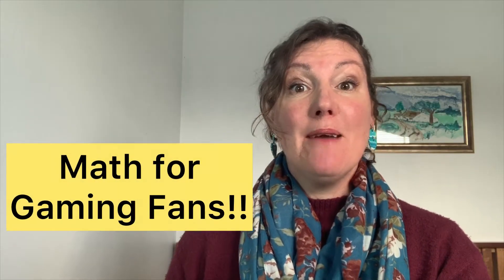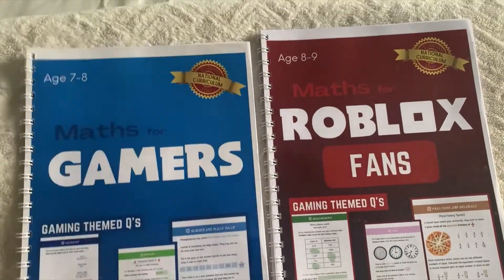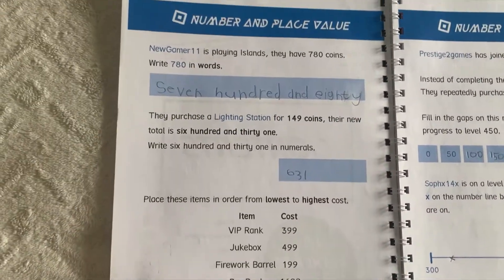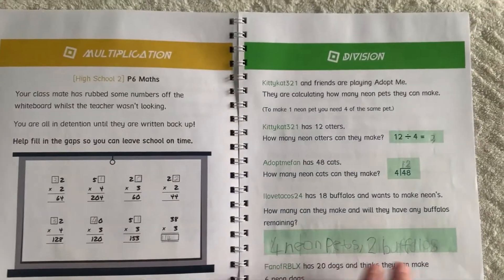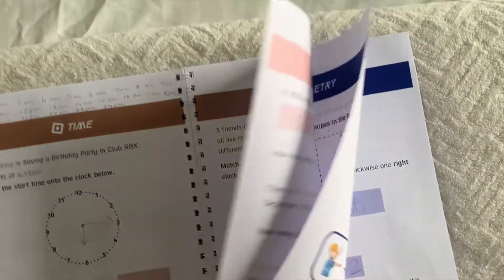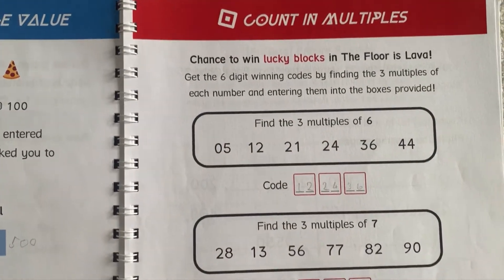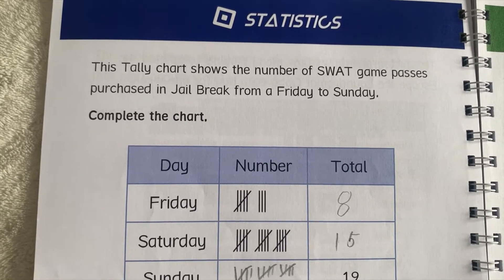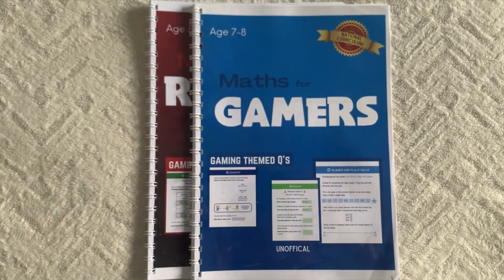Review: MATH FOR GAMING FANS. See Inside Pages of These Exciting Homeschooling Math Workbooks.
✅ Review: MATH FOR GAMING FANS. See Inside Pages of These Exciting Homeschooling Math Workbooks. 👇 @HomeschoolwithAngela

💠 If you are like me, I like to know roughly what are the basic concepts I still need to cover within a phase. It’s not really grade related but more of an idea of what a good summary would look like of a basic skills set.

💠 These Math Workbooks for Gaming Fans are just delightful!!🤩 AND they do just that! I can personally recommend them as I’ve worked through both books with my son. 👌
It a wonderful way to consolidate the foundation phase.

💠 Whether you want to check “all the boxes” for a certain grade or want to get it for next year to work through - I can highly recommend these!👌

💥 The Blue Book is book 1
💥 The Red Book is book 2

💠 They are based on the British Curriculum so the age reference is earlier than our grades.
Get the digital downloads & print at home🙋🏻‍♀️

🌟 LET’S CONNECT…….